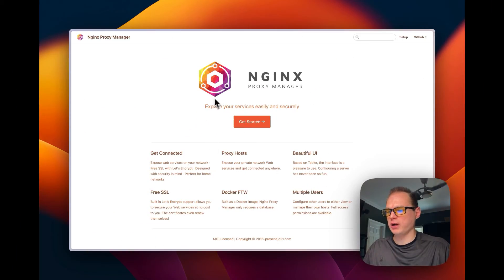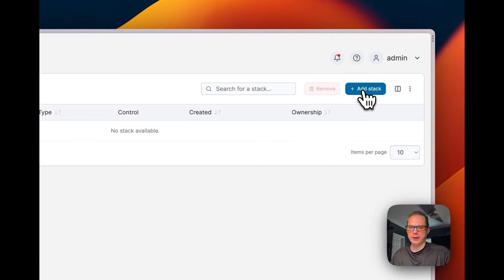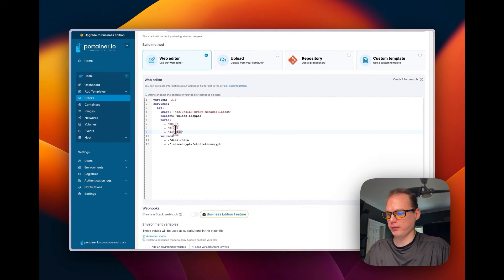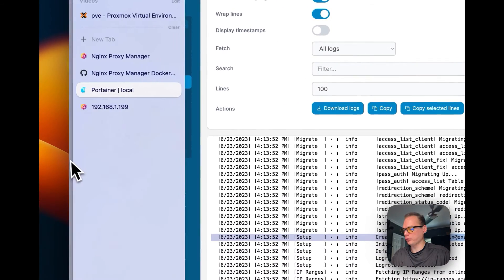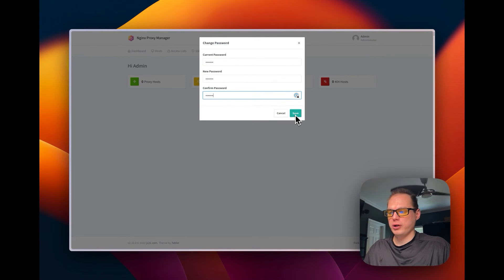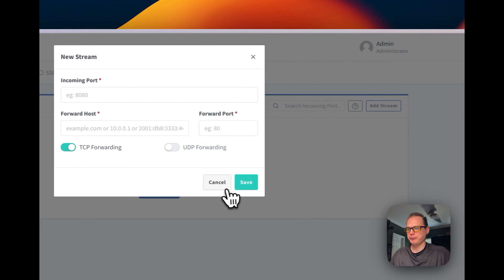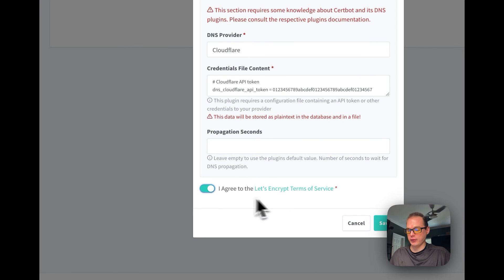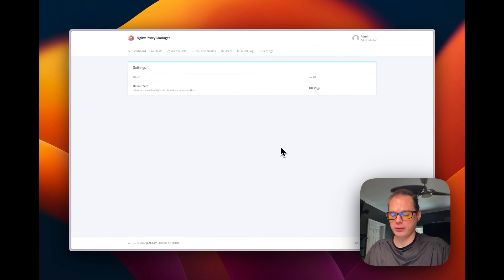How to install Nginx Proxy Manager on Portainer/Docker Compose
In this tutorial, I will go over installing Nginx Proxy Manager to expose your local service to the internet. You will need to port forward your port 443 to 443 on the Nginx Proxy Manager to access your local service. This is another way to expose your local service to the internet without using a VPN.

Chapters:
00:00 Intro
00:37 About
01:17 Install
04:25 UI Walkthrough
09:21 Ending